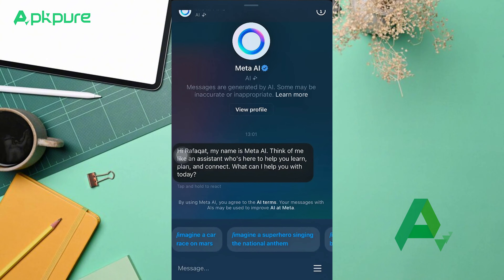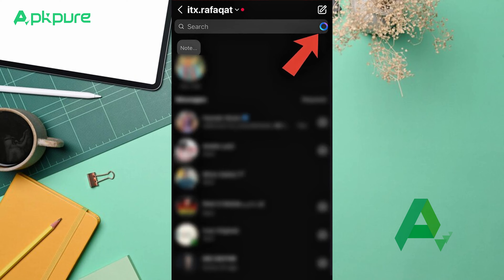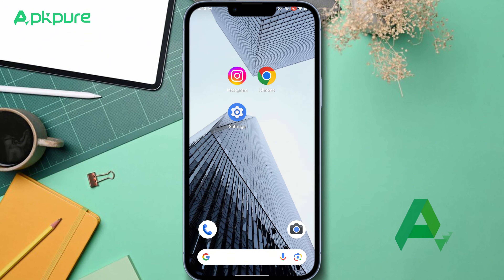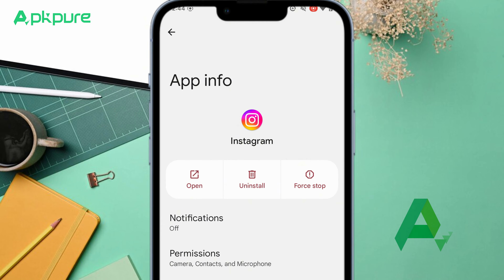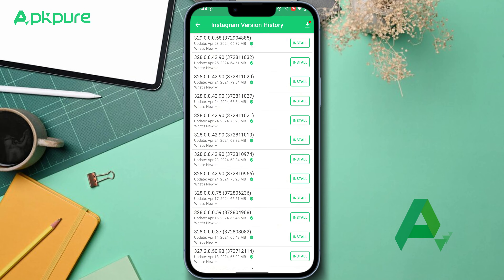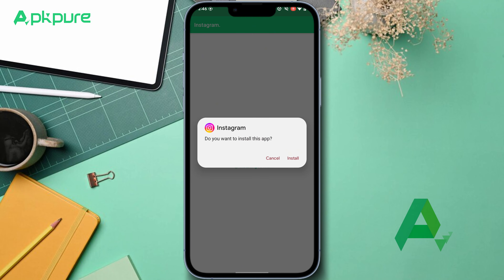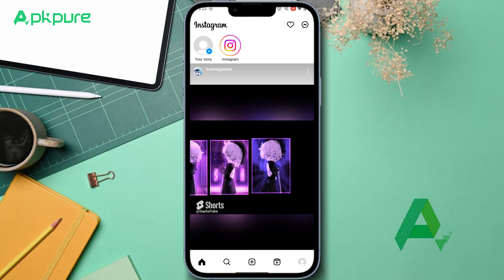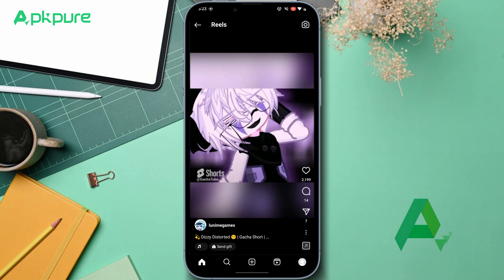How to remove Meta AI in Instagram 2024 | Step-by-step Tutorial | Delete Ai | Turn Off Meta Ai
Tired of Meta AI's intrusive presence on your Instagram? Reclaim your privacy and personalize your Instagram experience by following our simple guide on how to remove Meta AI.

Here are the steps to follow:
1. Exit the Instagram app
2. Uninstall Instagram app
3. Go to  APKPure/Google Play/Apple App Store
4. Download the old Instagram version from late March or early April
5. Install Instagram on your phone

So, Watching this video now! Take back control of your Instagram, and enjoy it on your own terms.

🔥 Here are the direct links to download Instagram:
APKPure:

package name: com.instagram.android